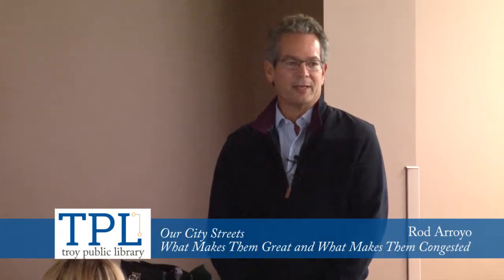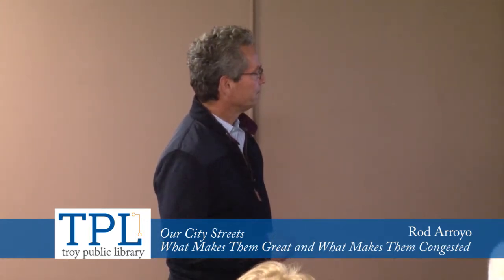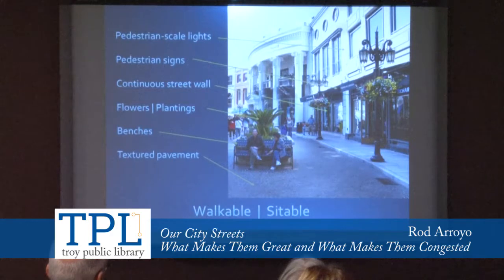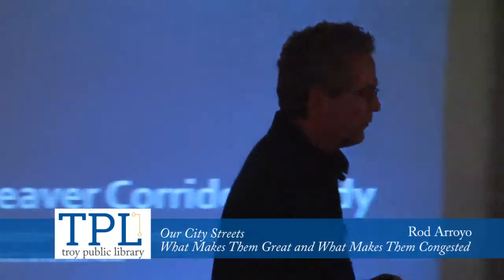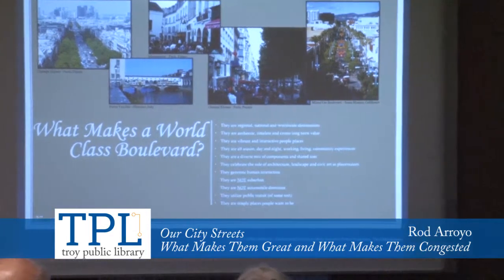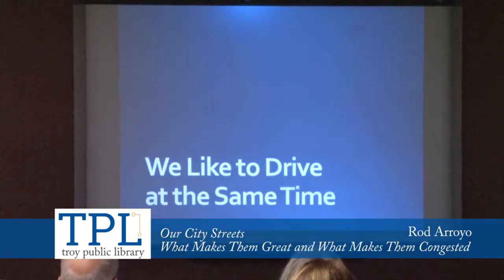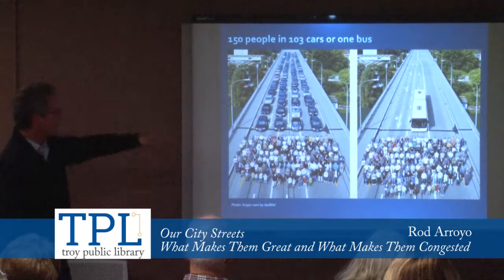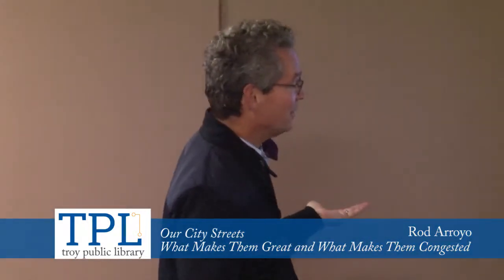Library - Our City Streets